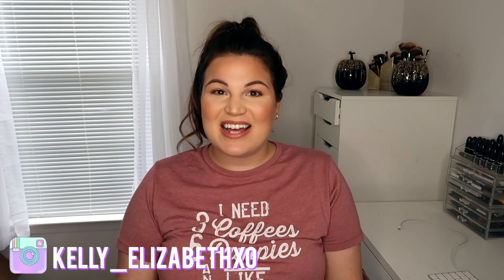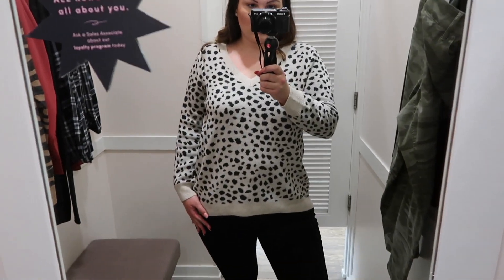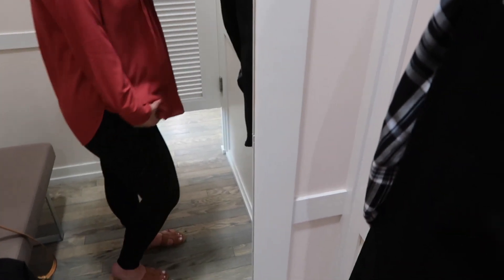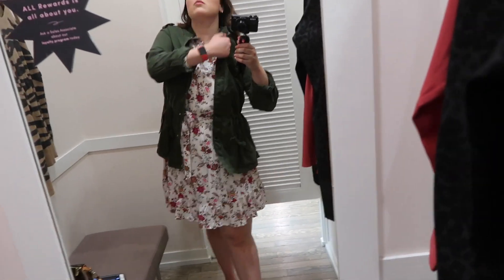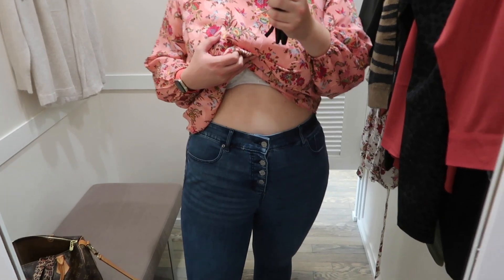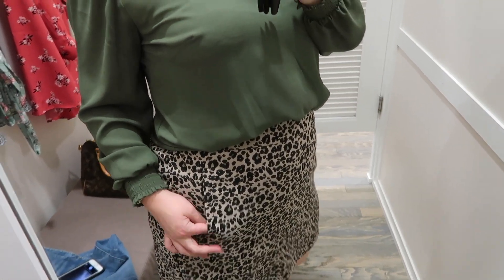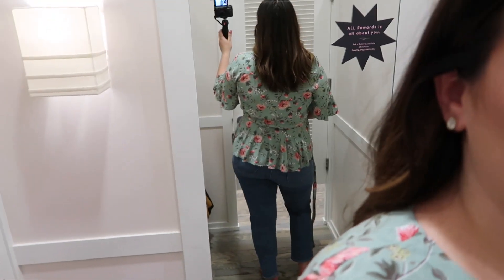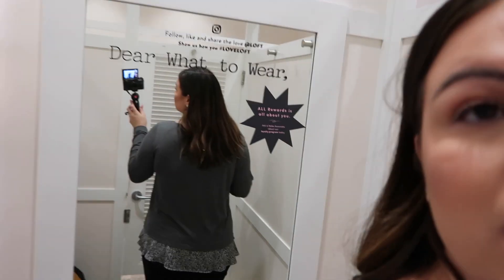PLUS SIZE FALL LOFT TRY ON | Kelly Elizabeth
Products Mentioned:
Camo Jeans (18)
Black Twist Hem Top (16/18)
Leopard Sweater (16/18)
Black Jeans (14)
Plaid Top (16)
Leopard Print Ponte Pant (14)
Rose Tie Neck Tunic (14)
Floral Ruffle Hem Dress (14)
Olive Drawstring Utility Jacket (14)
Tiger Stripped Sweater (L)
Faux Leather Skirt (XL)
Pink Floral Sleeve Top (14)
Button Fly Skinny Jeans (14)
Open Cardigan (L)
Floral Flare Dress (14)
Olive Blouse (14)
Leopard Shift Skirt (16)
Floral Wrap Top (XL)
High Rise Straight (14)
White Embroidered Blouse (XL)
Modern Skinny Jeans (14)
Leopard Shirttail Top (14)

MY STATS:
Bust: 38DD
Waist: 34
Hips: 48
Height: 5"10